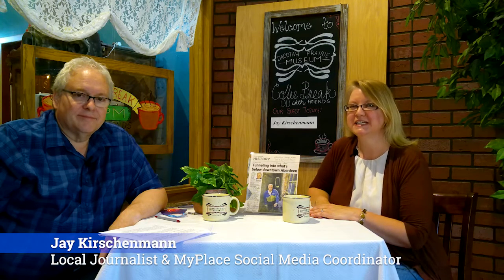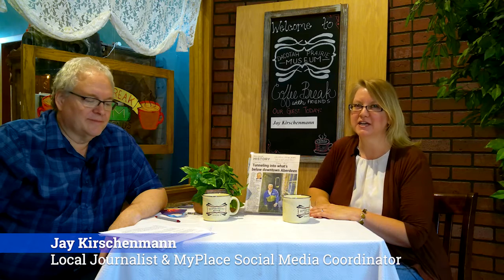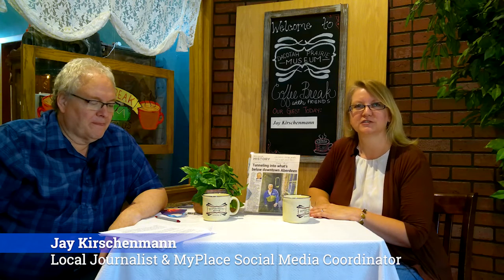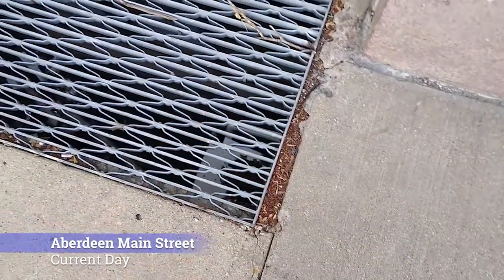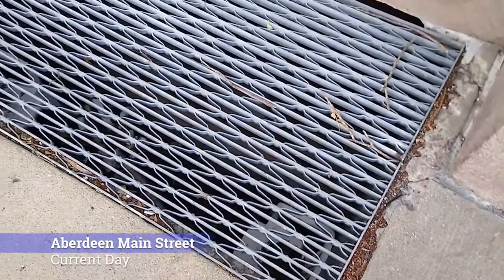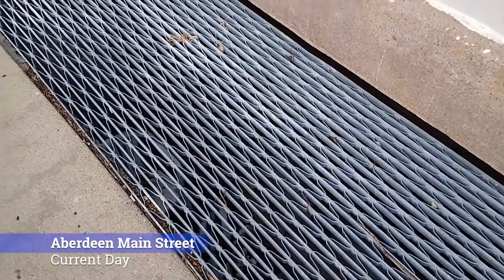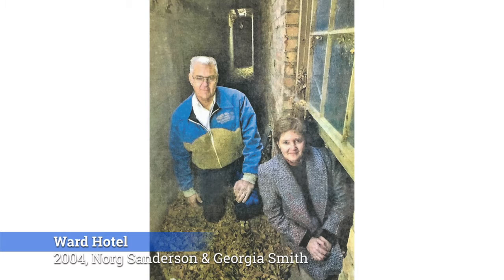Coffee Break with Friends Jay Kirschenmann, Aberdeen Downtown Tunnels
DPM's "Coffee Break with Friends"
A video series about local history with local historians.
Today's segment is "Aberdeen Downtown Tunnels" with Jay Kirschenmann, local researcher, journalist and media manager for MyPlace Hotels.